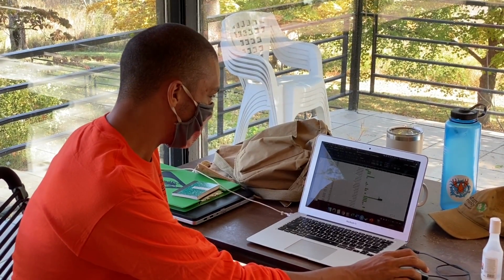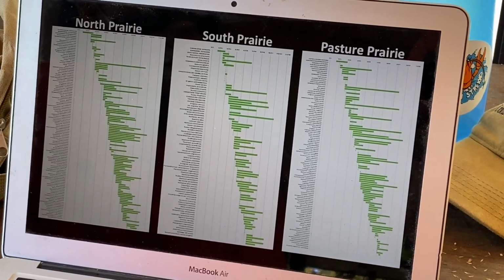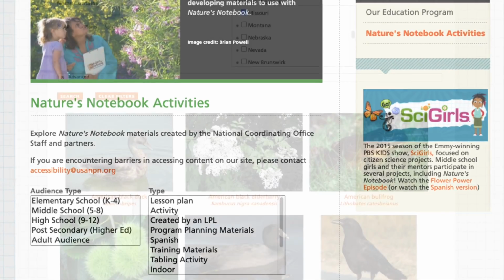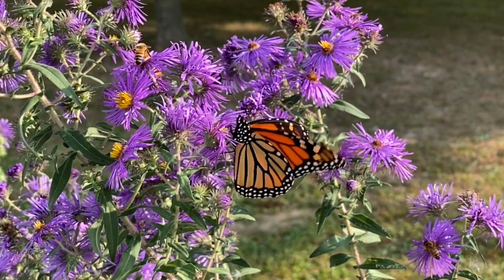LREC Researcher Spotlight - Phenology - Adam Rembert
Our restoration assistant, Adam Rembert, explains to us what phenology is, what phenological data he collects on site at LREC, and how teachers and homeowners can track phenological data on their own and contribute to a national dataset.